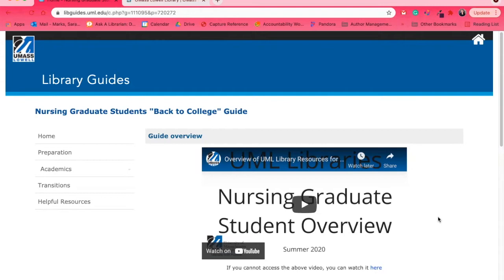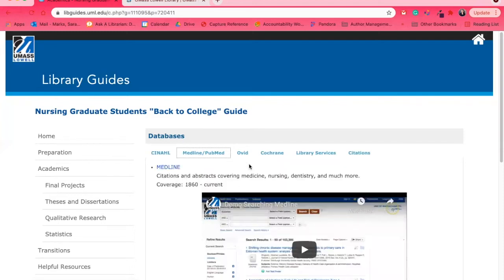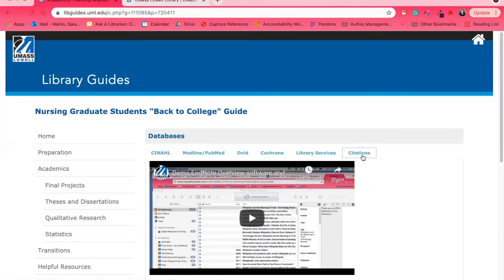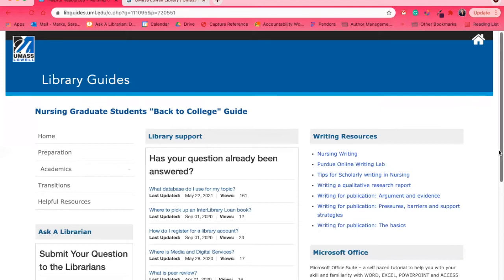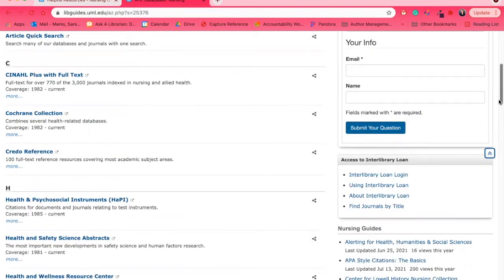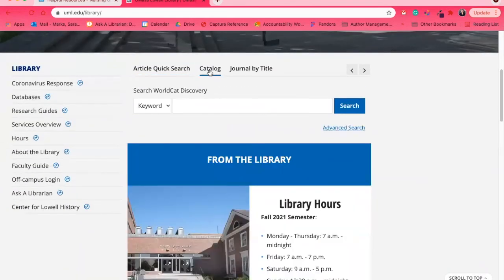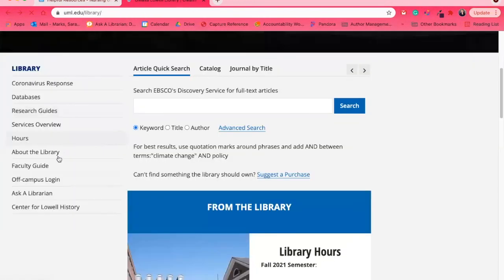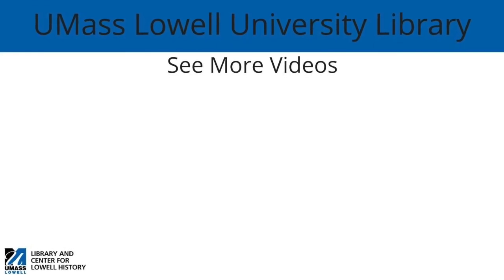Overview of UML Library Resources for Nursing Graduate Students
Learn more about the library resources available to our Nursing graduate students.